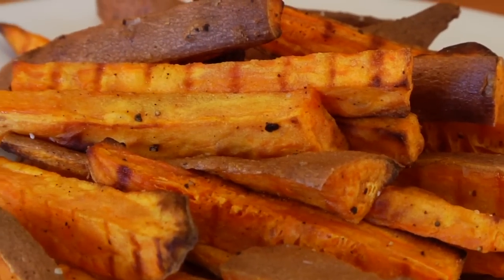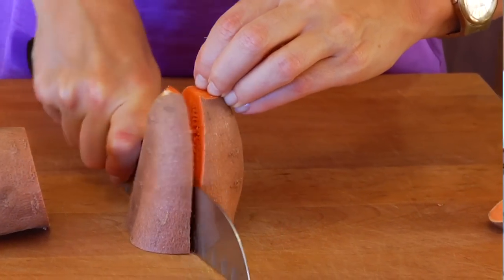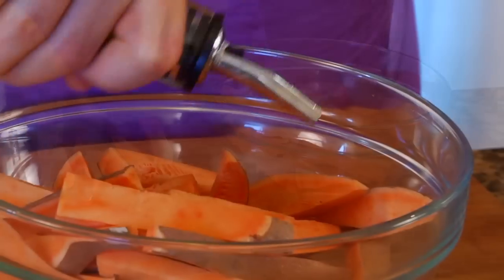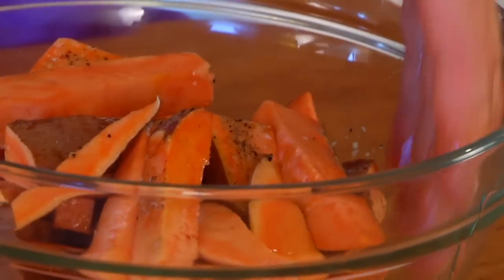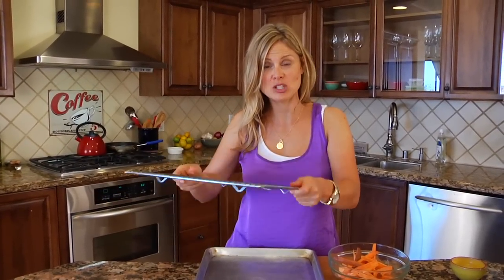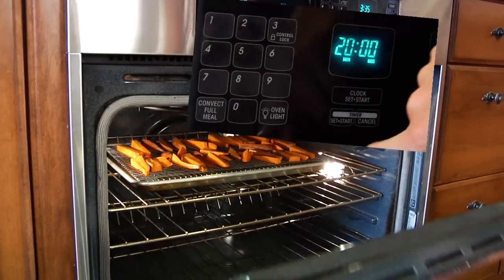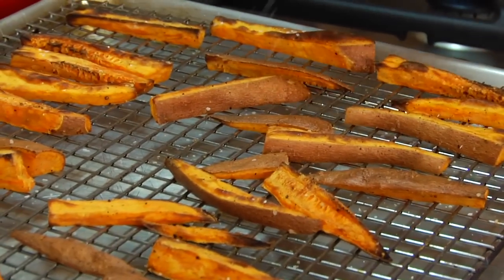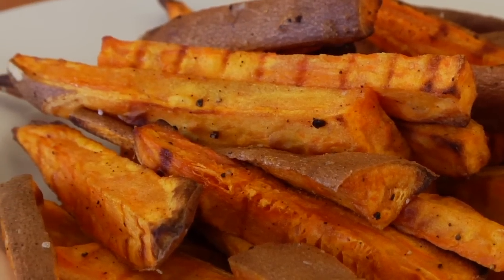Baked Sweet Potato Fries: Clean Eating Recipe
What's better than fries?  How about a clean eating, healthy recipe for Baked Sweet Potato Fries!? They're simple, delicious, and super nutritious!